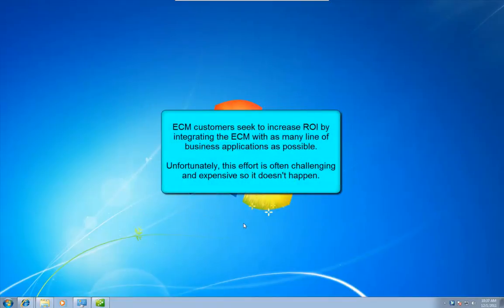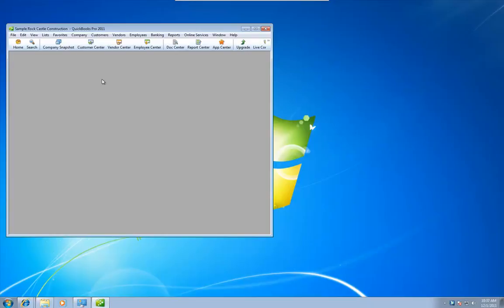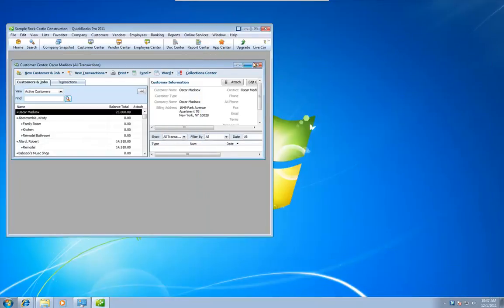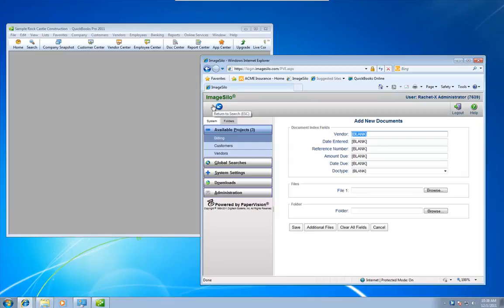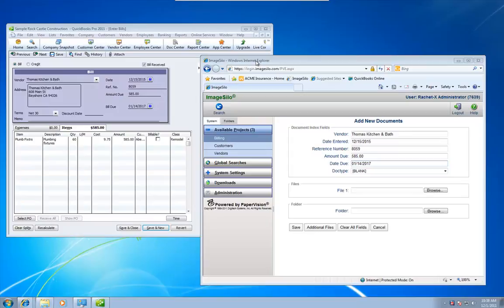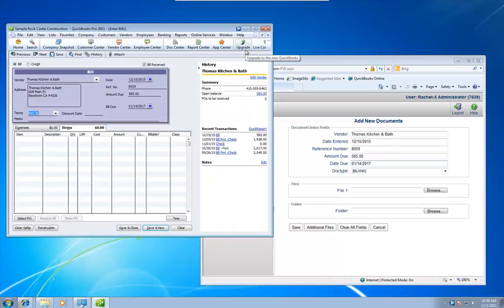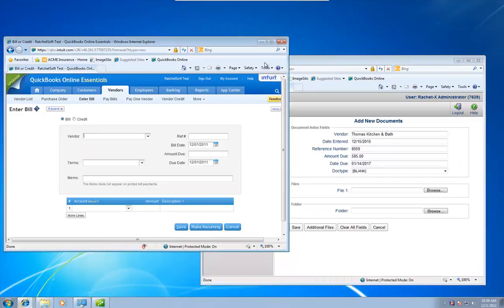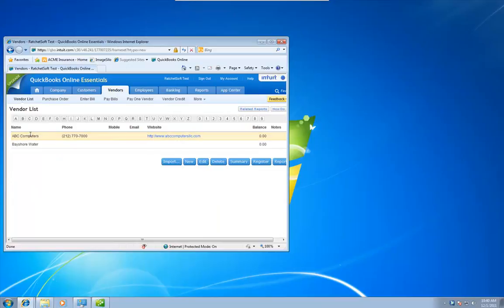Universal Adapter for Document Management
Most ECM customers seek to increase their ROI by integrating their ECM with as many line of business applications as possible. This video demonstrates how Ratchet-X can be used as a ”universal adapter” that allows organizations to integrate document enablement and indexing into any application. This video uses Intuit’s QuickBooks and Digitech’s ImageSilo as the integrated application and ECM respectively.